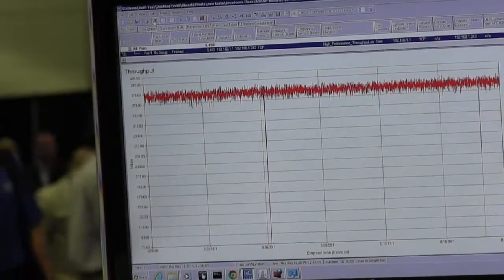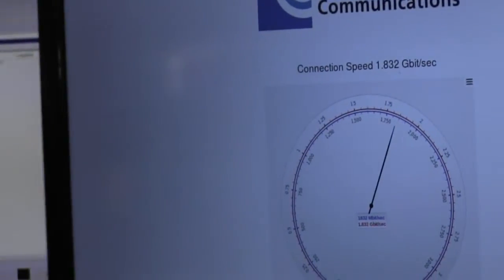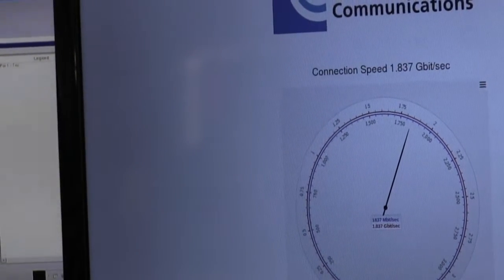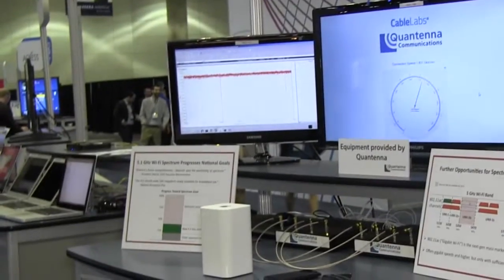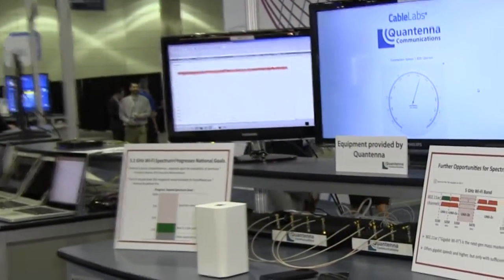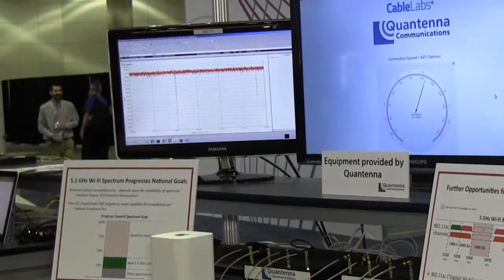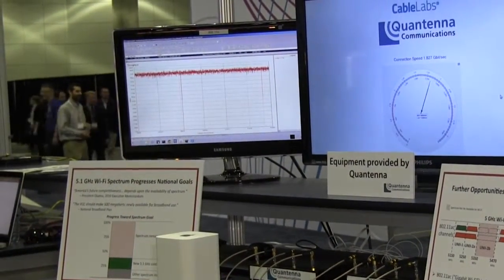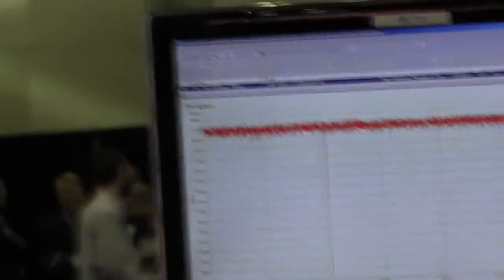WiFi Bonding Demonstrates Gigabit+ Speeds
With all the hype this week surrounding new smartphones, smart watches and a new payment approach from a company named after a fruit, it is easy to overlook the significance of the addition of 802.11 AC wireless to its smartphones.